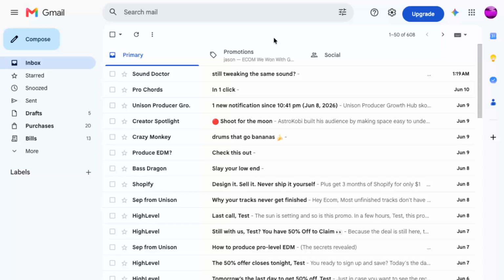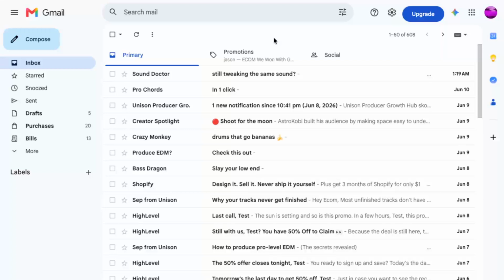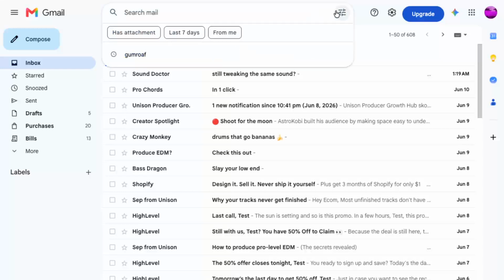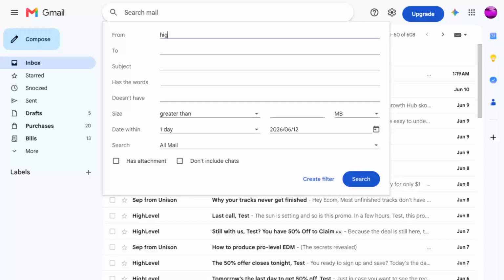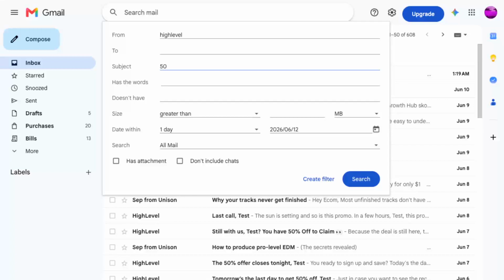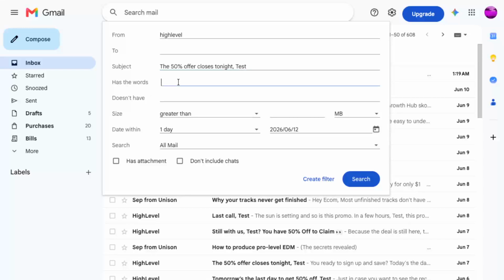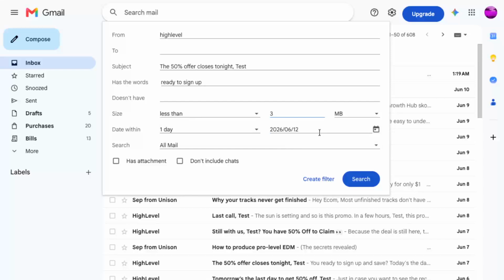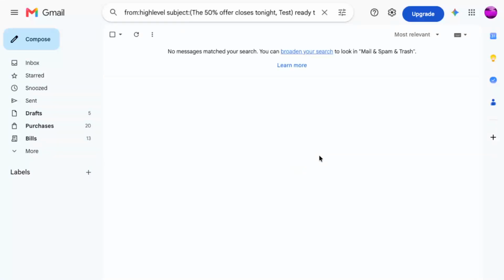How to Find Old Emails in Gmail (2026) | Step-by-Step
Learning how to find old emails in Gmail is easier than most people think once you know the right search operators and filter tools. In this tutorial, you'll learn how to search by date range, sender, subject line, and keywords to locate any archived or buried email fast. We'll also cover how to use Gmail's advanced search panel so you never lose track of important messages again. This method works with the current Gmail interface and reflects the latest layout updates. Whether you're hunting down an old order confirmation, client thread, or newsletter, these techniques will save you serious time.